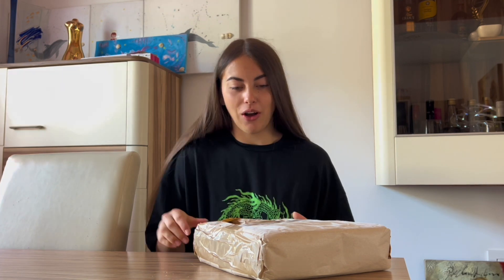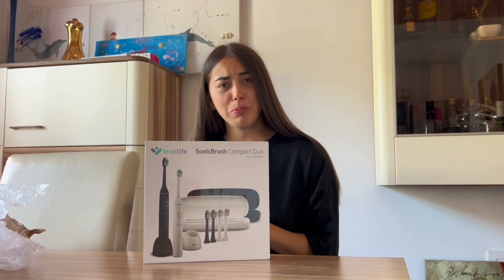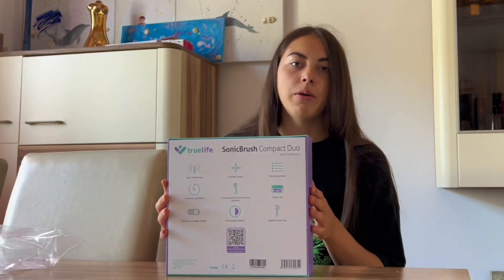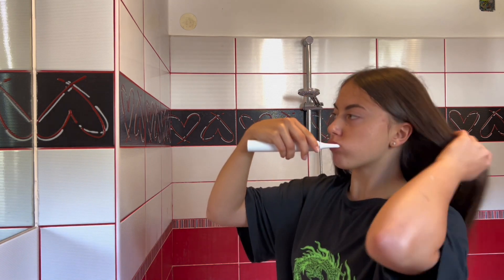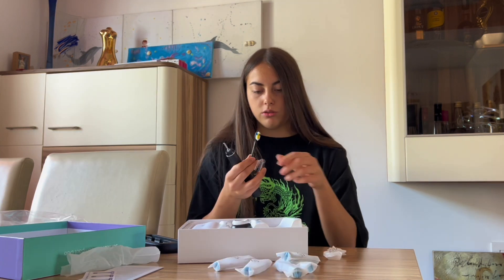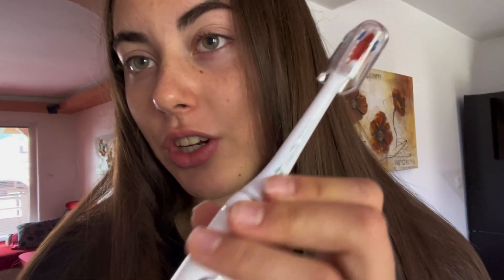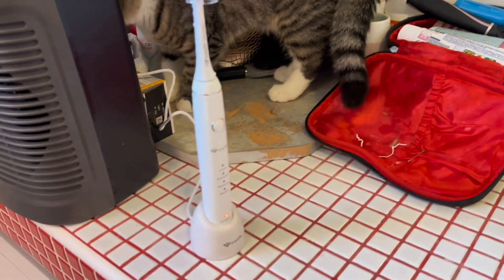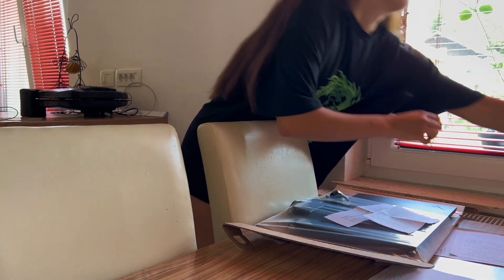NEDELJSKA JUTRANJA RUTINA & UNBOXING TRUELIFE SONICBRUSH COMPACT DUO 🦋 - vlogic w Tica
TrueLife Instagram: @truelife_czsk